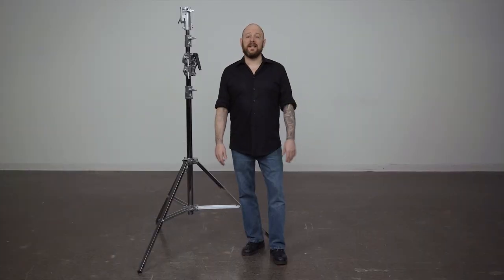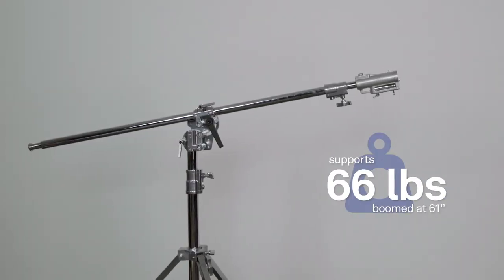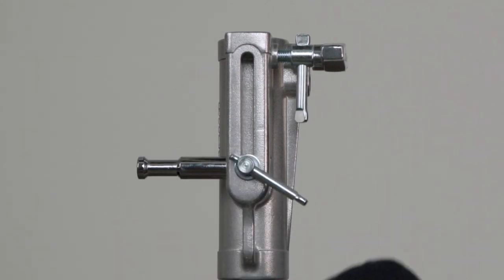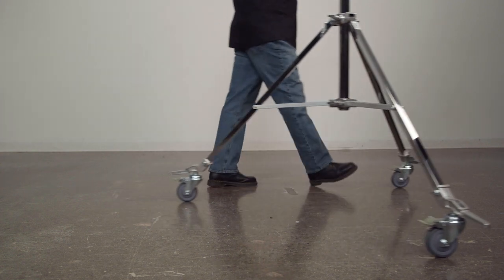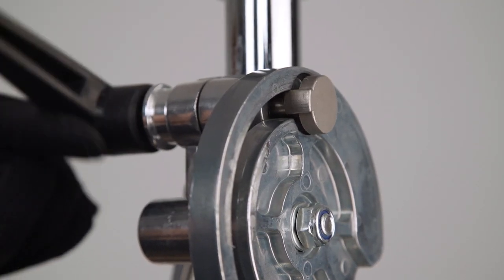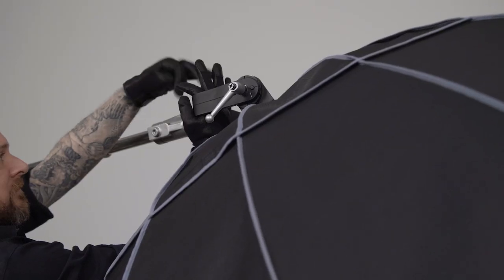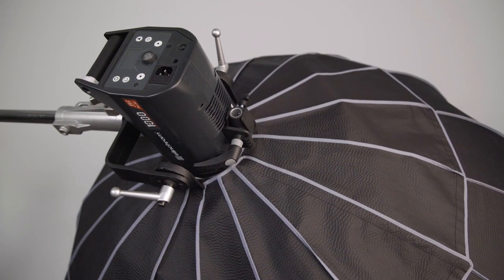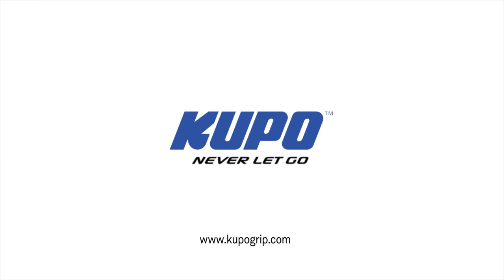Kupo Junior Boom Stand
The Kupo Convertible Junior Boom Stand is an incredibly versatile support that can be converted from a standard light stand to a junior boom arm by simply pulling the center column out of the stand and using the pivoting collar to position the arm.